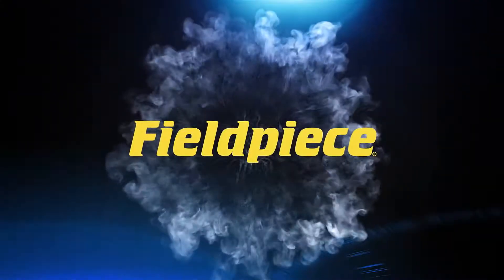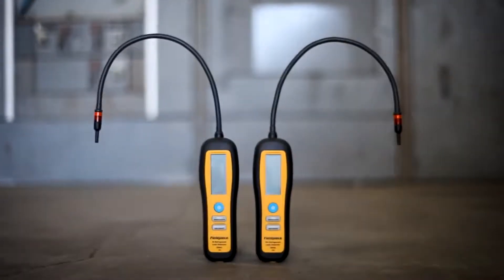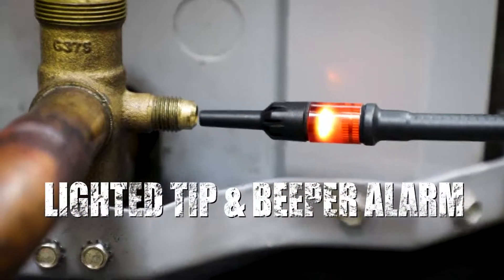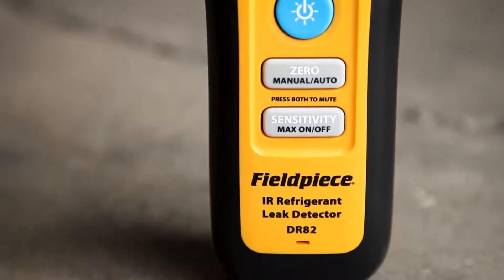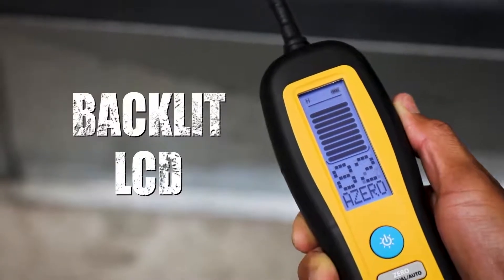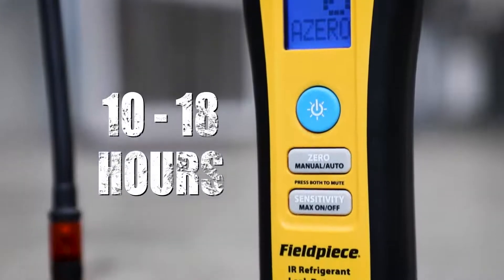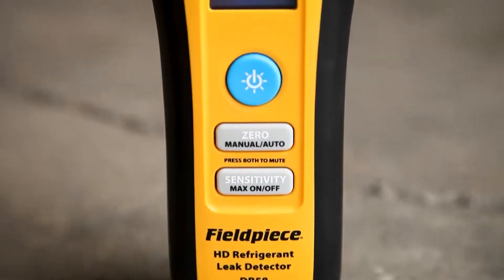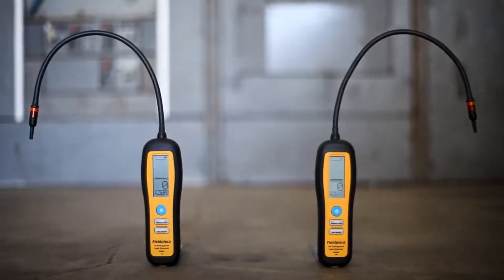Fieldpiece DR82 & DR58 Refrigerant Leak Detectors